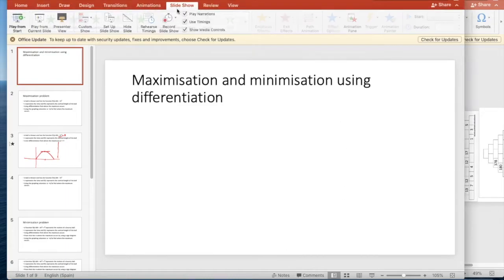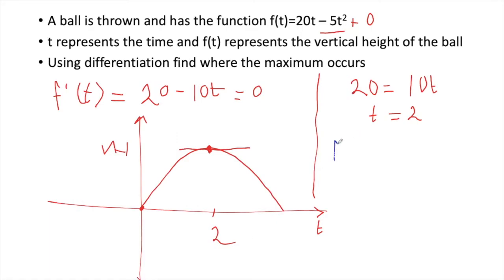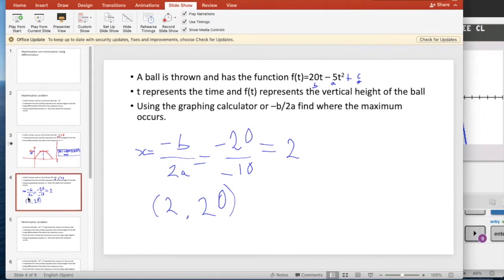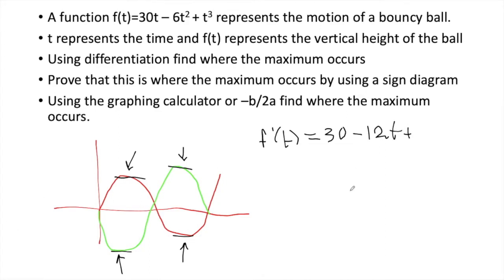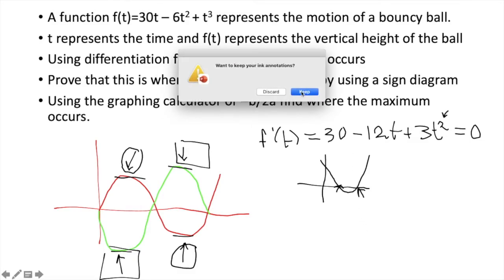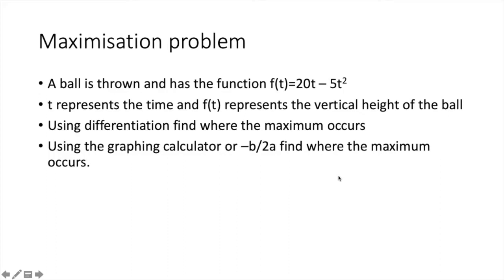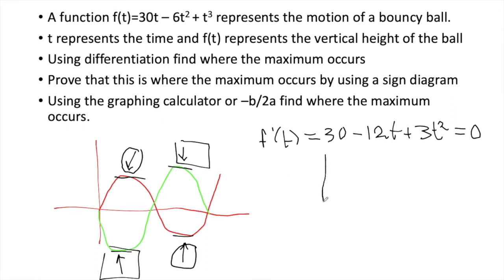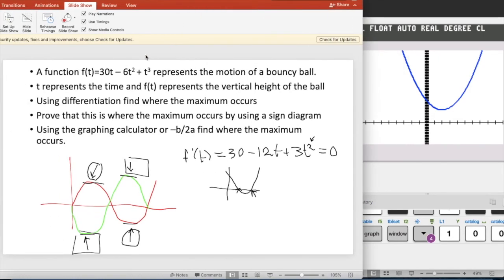Diploma maximisation and minimisation complete